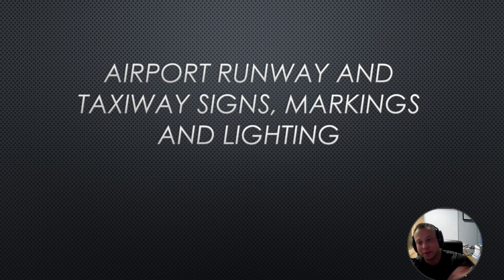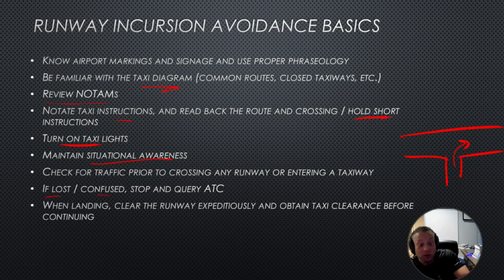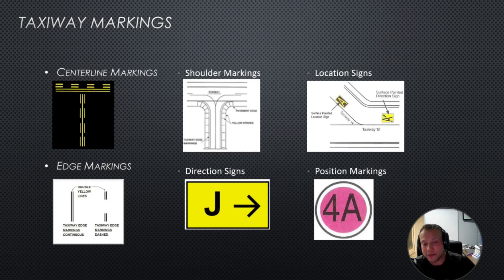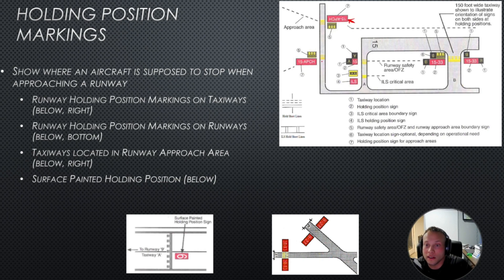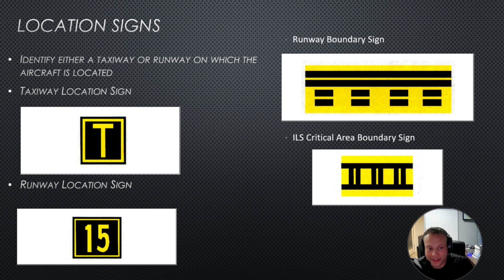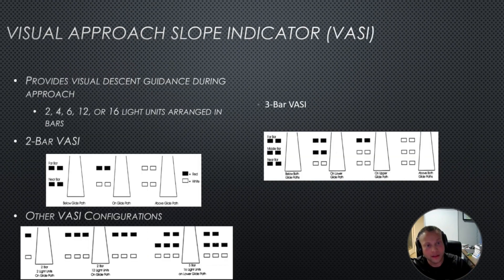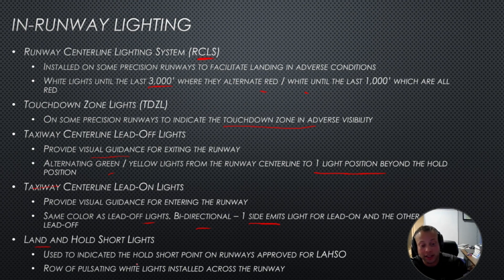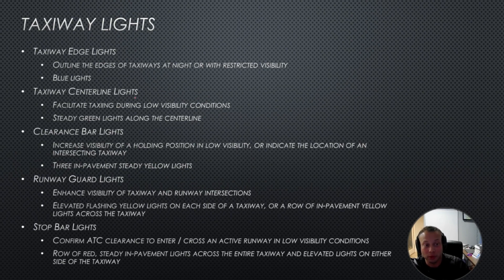Airport Runway and Taxiway Signs, Markings, and Lighting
This week we are reviewing Airport Runway and Taxiway Signs, Markings, and Lighting.

Pilot Supplies:
Flight Computer

I am an Instrument and Advanced Ground Instructor, commercial pilot, and US Army Veteran. I have a Bachelor of Science in Mechanical Engineering from the University of Washington, and I love talking about airplanes, science, and leadership.